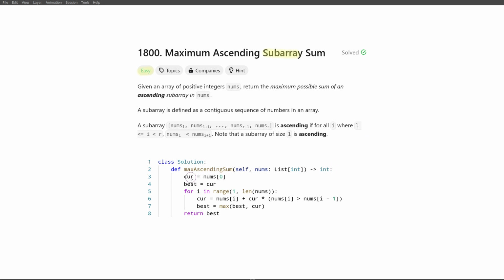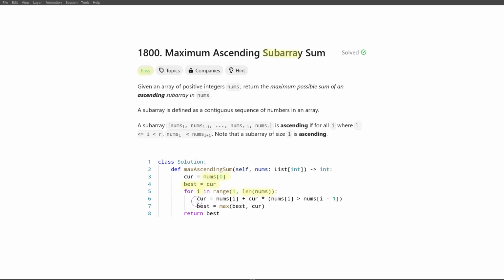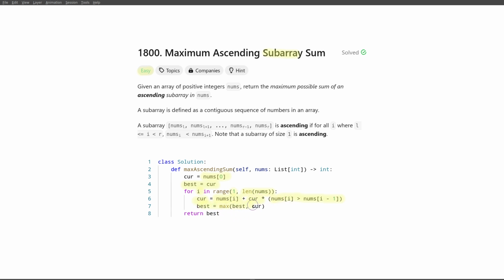[February 4, 2025, LeetCode daily] 1800. Maximum Ascending Subarray Sum - Python solution explained